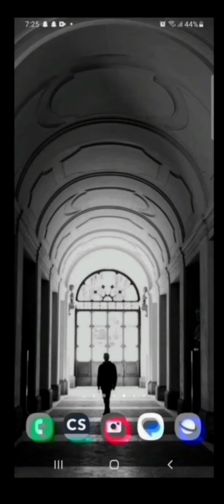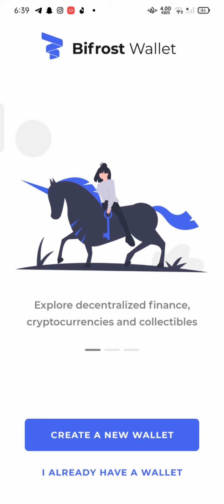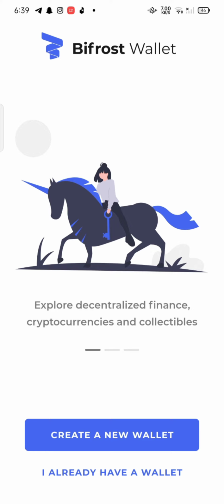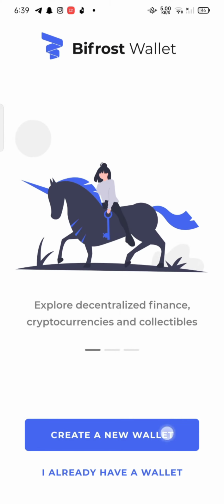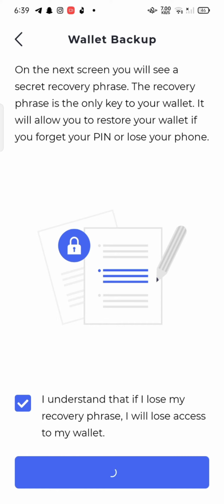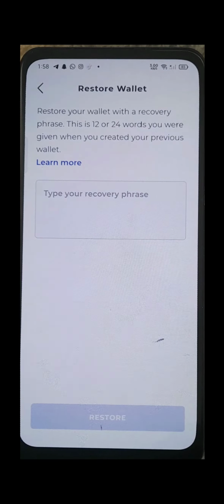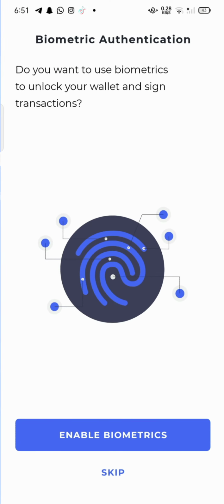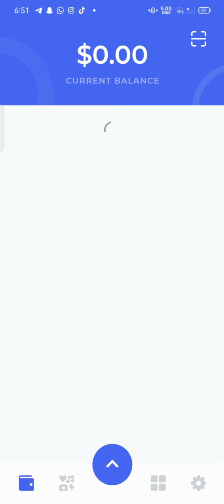How to Restore Bifrost Wallet Account 2023?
If you've lost access to your Bifrost Wallet, don't worry – this tutorial will guide you through the process of restoring it. Whether you're using the Bifrost app on iOS or Android, we've got you covered. Watch this video to learn how to safely recover your crypto assets and regain control of your wallet. Don't miss out on protecting your investments – start the restoration process now!